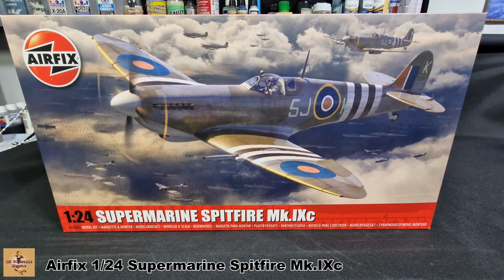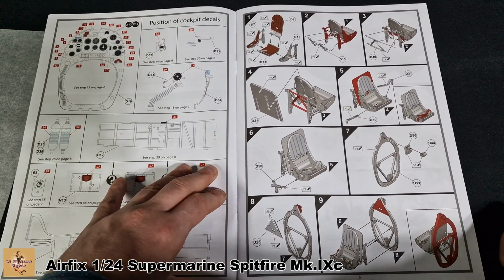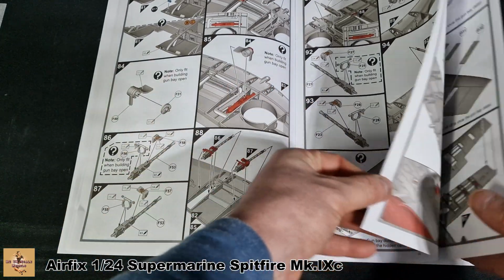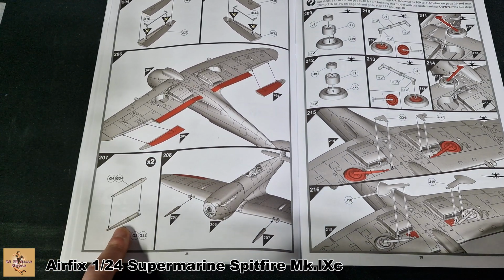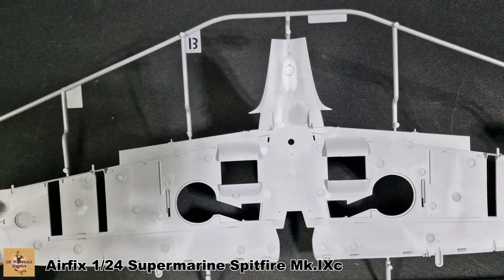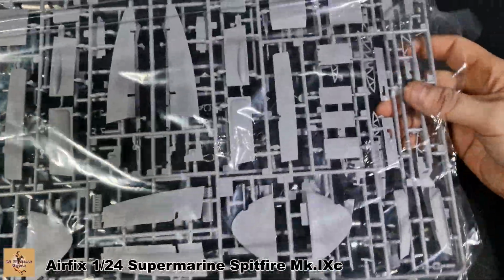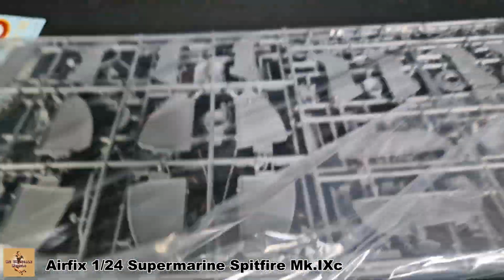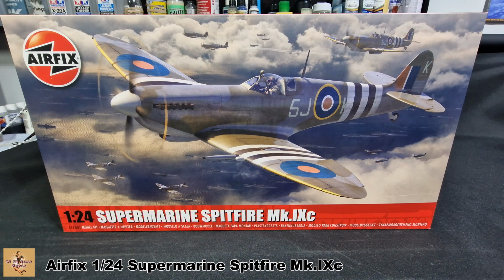Airfix 1/24 Supermarine Spitfire Mk.IXc # 17001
In the world of aviation, is there any aircraft which can even come close to matching the iconic status the Supermarine Spitfire enjoys, a legacy which is as strong today as it was during the wartime years?

A modern monoplane fighter aircraft which made its first flight from Eastleigh Aerodrome on 5th March 1936, the Spitfire would earn its legendary reputation during the Battle of Britain, when the pilots of the Royal Air Force stood defiantly against the overwhelming might of the all-conquering Luftwaffe, an aviation beacon of hope for a nation and its people during their darkest hour.

Elegant and graceful to look at, the Spitfire's appearance masked the fact that this was a deadly fighting aeroplane and one which was adaptable enough to undergo almost constant development throughout the wartime years, allowing later marks of the fighter to post speeds which were almost 100 mph faster than the first machines to enter service.

With a service career which extended well into the post war years, the Spitfire outlived all its aviation contemporaries and with over 22,000 Spitfires of all variants (including Seafires) eventually being built, Spitfires are still a regular sight at Airshow events all over the world, as an ever increasing number of restored airworthy aircraft continue to write the enduring Spitfire story.

Even though the prototype Spitfire made its first flight over 85 years ago, the aircraft is still widely regarded as Britain's most famous aircraft type and instantly recognisable to many millions of people the world over.

The Spitfire Mk.IX variant was arguably the most important mark of Spitfire in the entire production run and because of that, it is somewhat surprising to learn that it was actually something of a stop-gap development.

The arrival of the Luftwaffe's new Focke Wulf 190 fighter over the Western Front in August 1941 saw RAF Spitfire Mk.Vs operating over the Channel falling victim to the 'Butcher Bird' in ever increasing numbers and something had to be done.

A major Spitfire upgrade was in progress, but the Mk.VIII was still some way off, as manufacturing facilities prepared their tooling jigs for the new aircraft, but there was a temporary solution.

One of the major features of the new Spitfire was its use of a powerful new version of the Rolls Royce Merlin engine and it was proposed that fitting this new engine to a Spitfire Mk.V airframe would give the fighter a welcome performance boost.

The first 100 Spitfire Mk.IX fighters were actually Mk.Vc airframes adapted to take the new Merlin 61 two stage, two speed supercharged engine, with this combination producing a thoroughbred fighting aeroplane, one which was more than capable of challenging the FW190 and the latest 'F' variant of the Messerschmitt Bf 109.

In fact, the new Spitfire was considered so successful that this would become the second most heavily produced variant in the entire production run and if including the aircraft powered by the licence built Packard Merlin 266 (Spitfire Mk.XVI) even eclipsed the Mk.V in production numbers.

With further powerplant refinement taking place throughout the production life of this variant, the first Mk.IX Spitfires started to join RAF Squadrons from July 1942, with this famous mark of Spitfire going on to see service past D-Day and into the post war era.

The last major Merlin engine powered variant of the Spitfire, this 'emergency stop-gap fighter' actually became something of an aviation classic

Facts
Brand: Airfix
Title: Supermarine Spitfire Mk.IXc
Number: A17001
Scale: 1:24
Type: Full kit
Released: 2022 New tool
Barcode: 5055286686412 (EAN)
Packaging: Rigid box (Top opener)
Topic: Supermarine Spitfire » Propeller (Aircraft)